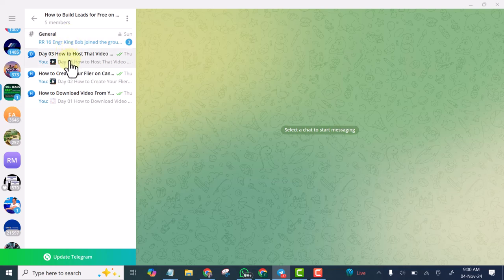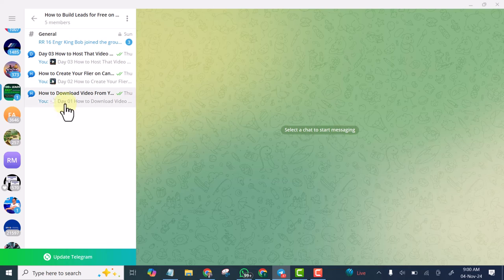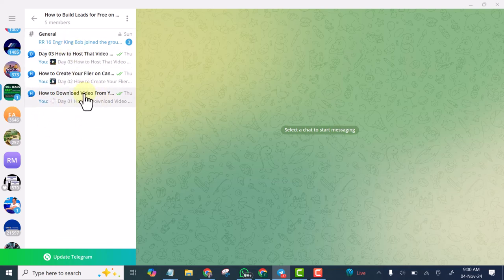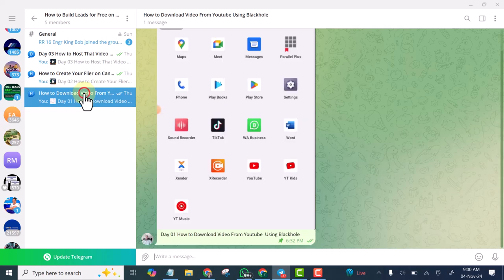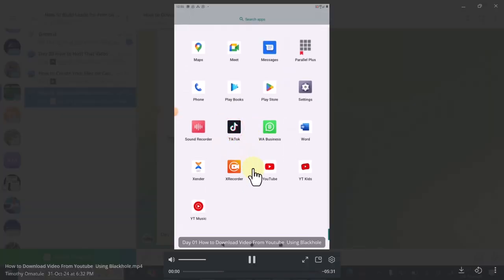How to Watch My Videos on Whatsapp Free Leads Systsm